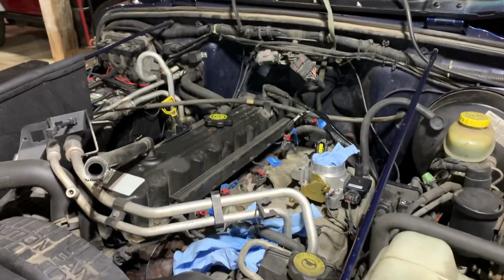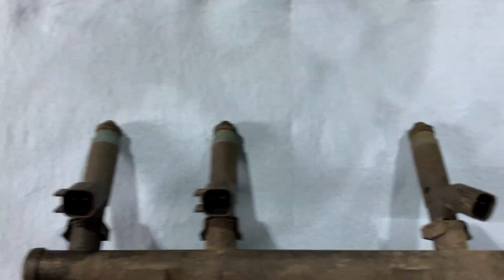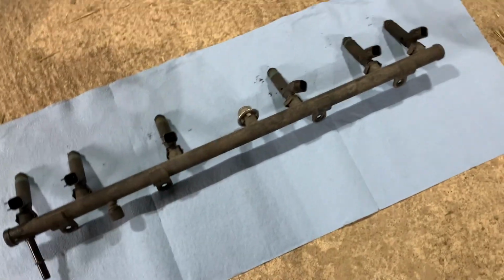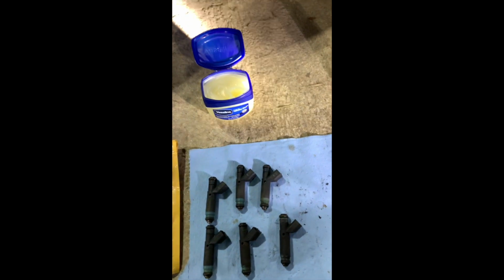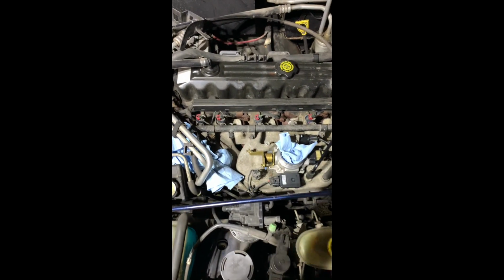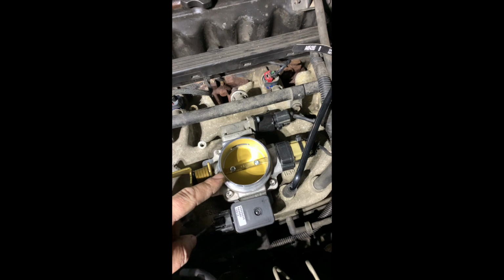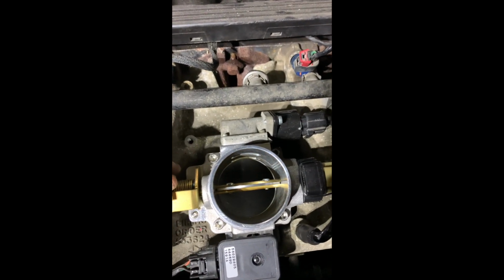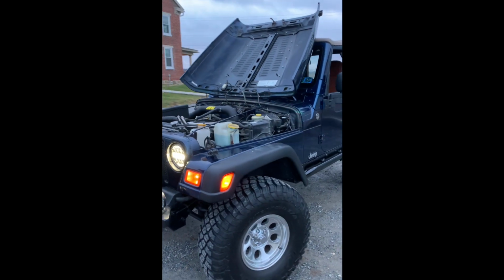BOSCH 4-Hole FUEL INJECTOR INSTALL on JEEP 4.0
The stock single-hole injectors have almost 200,000 miles on them, so I figured I would try Bosch 4-hole 24lb injectors. It is a very easy install. They really evened out the idle even more and lowered it about 100 RPM.